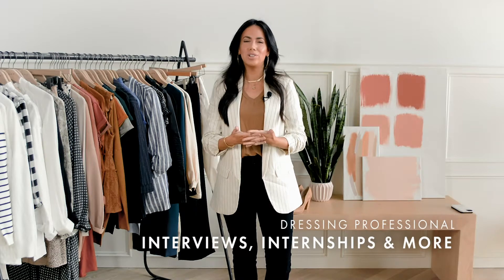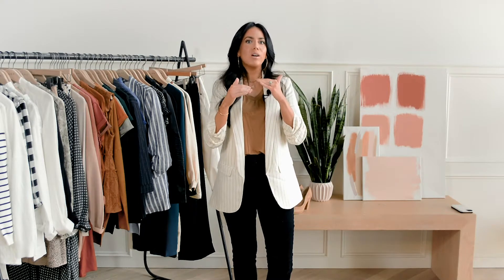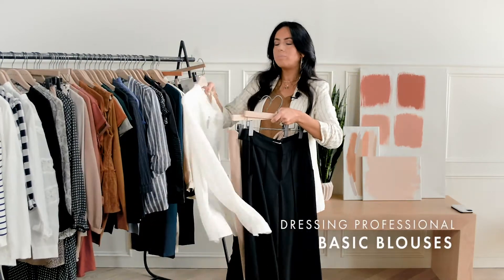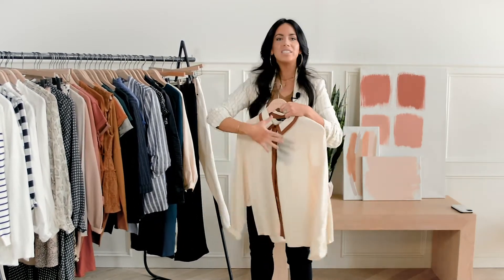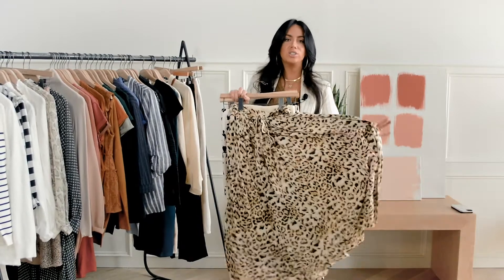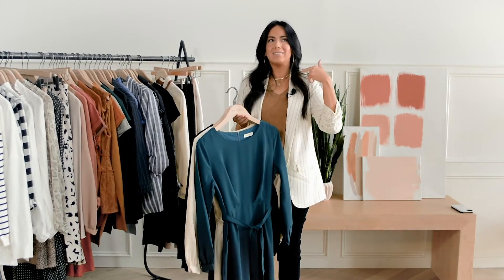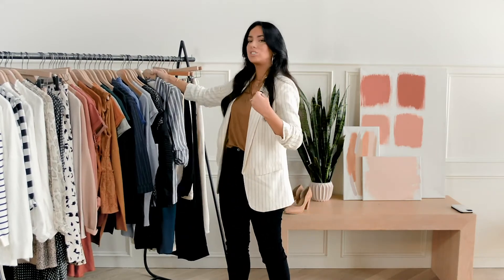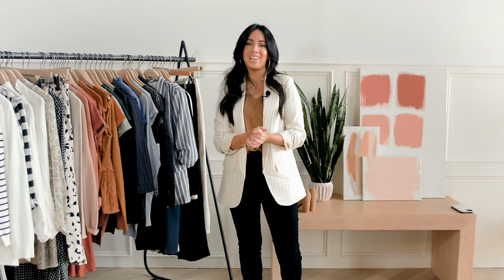Fridays With Fern: Dressing Professionally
Join us as Fernanda discusses dressing for all things business! See how she styles for interviews, internships, and more!

Bohme is womens clothing brand based in Salt Lake City, UT. Bohme strives to offer high-quality yet accessible pieces and caters to women of all ages.